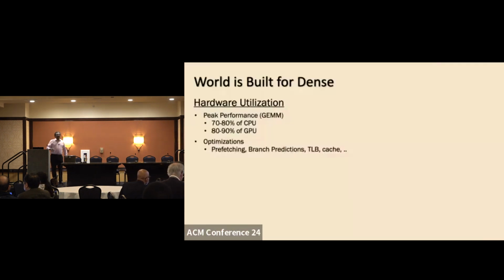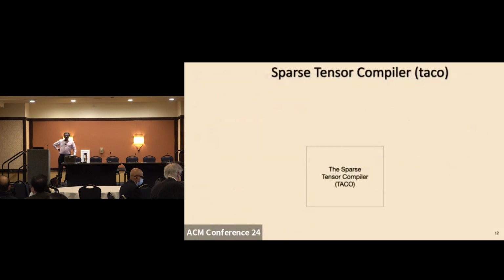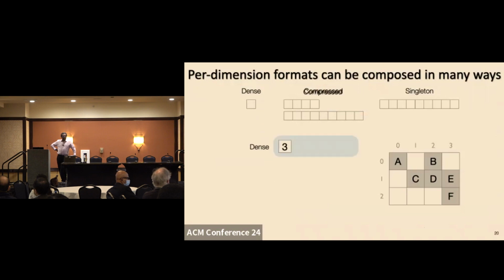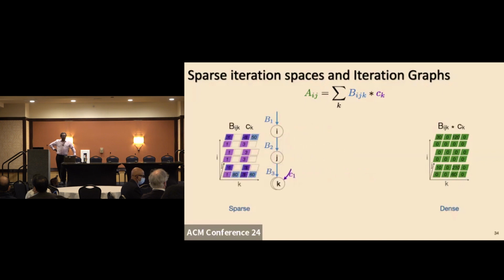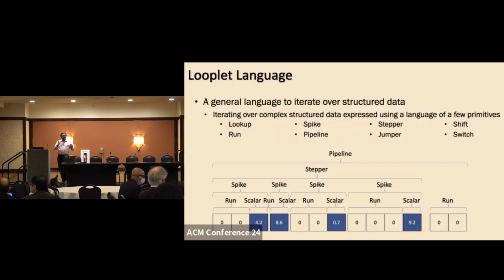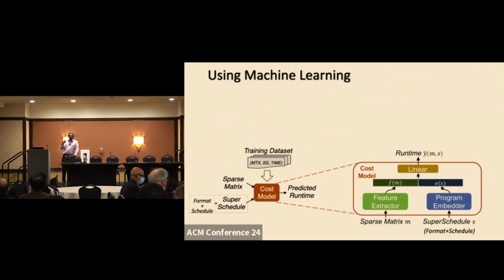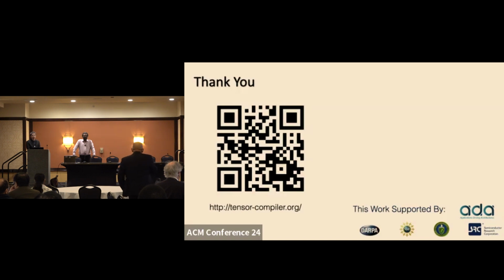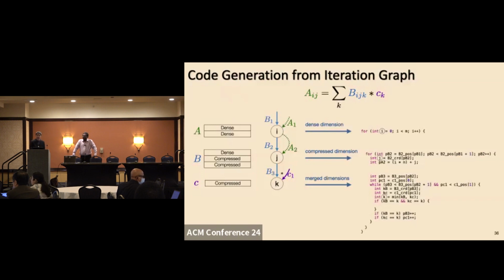[FPGA 2023] [Keynote] Compiler Support for Structured Data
Saman Amarasinghe Massachusetts Institute of Technology, Cambridge, MA, USA

In 1957, the FORTRAN language and compiler introduced multidimensional dense arrays or dense tensors. Subsequent programming languages added a myriad of data structures from lists, sets, hash tables, trees, to graphs. Still, when dealing with extremely large data sets, dense tensors are the only simple and practical solution. However, modern data is anything but dense. Real world data, generated by sensors, produced by computation, or created by humans, often contain underlying structure, such as sparsity, runs of repeated values, or symmetry.

In this talk I will describe how programming languages and compilers can support large data sets with structure. I will introduce TACO, a compiler for sparse data computing. TACO is the first system to automatically generate kernels for any tensor algebra operation on tensors in any of the commonly used formats. It pioneered a new technique for compiling compound tensor expressions into efficient loops in a systematic way. TACO generated code has competitive performance to best-in-class hand-written codes for tensor and matrix operations. With TACO, I will show how to put sparse array programming on the same compiler transformation and code generation footing as dense array codes. Structured data has immense potential for hardware acceleration. However, instead of one-off single-operation compute engines, with compilers frameworks such as TACO, I believe that it is possible to create hardware for an entire class of sparse computations. With the help of the FPGA community, I am looking forward to such a future.